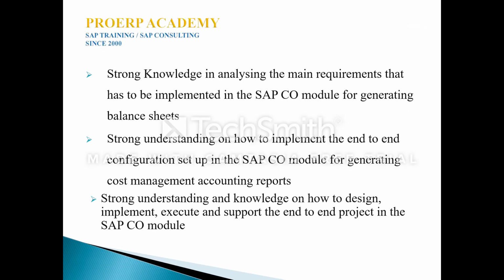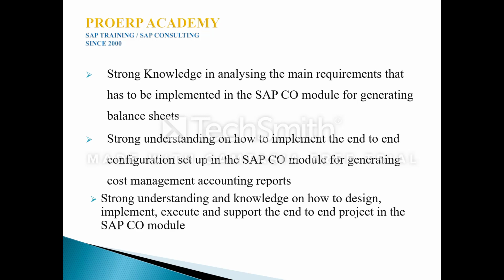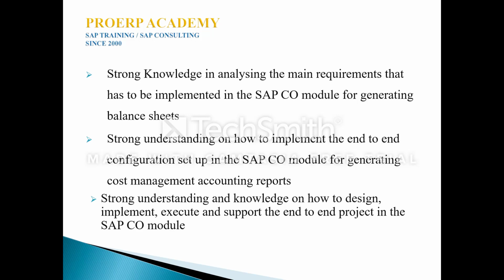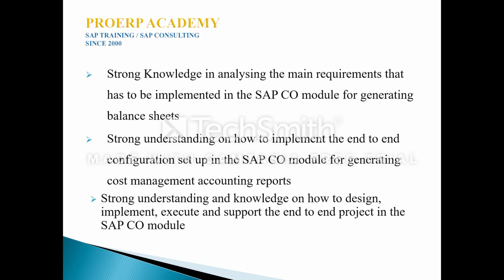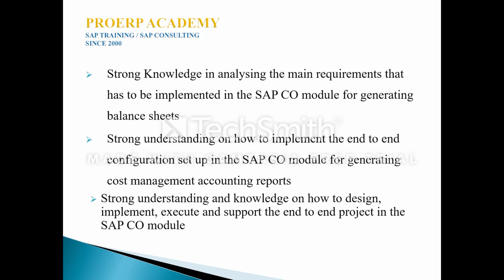ADVANTAGES OF LEARNING SAP CONTROLLING (CO) MODULE